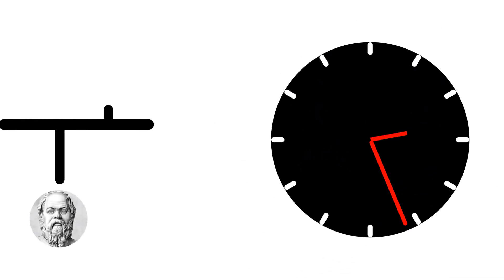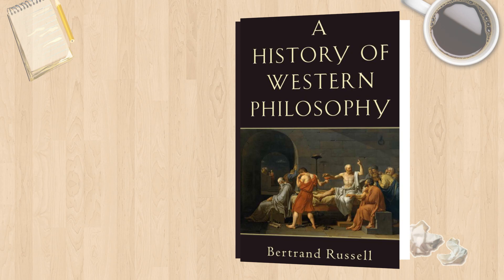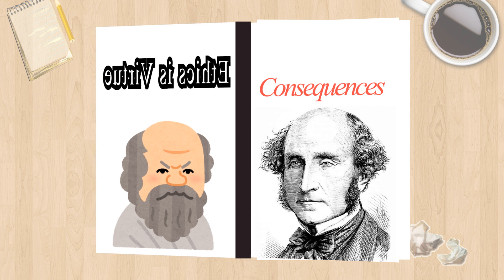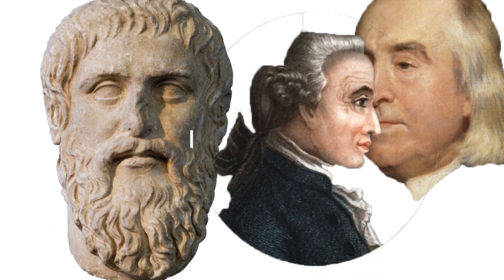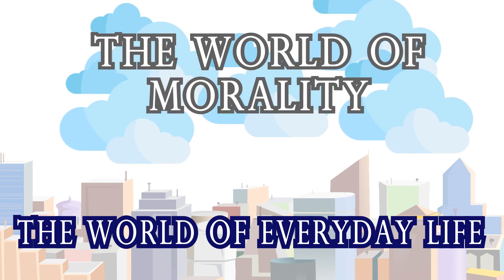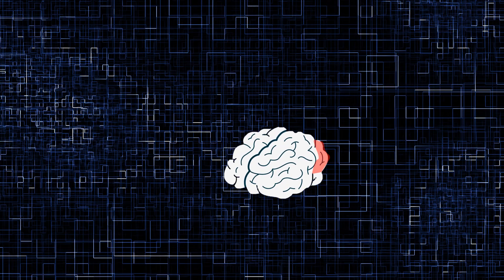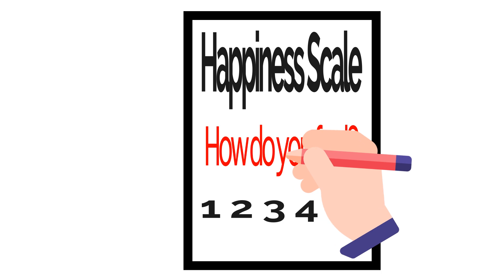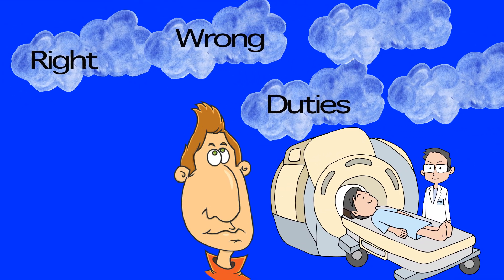A Scientific Morality? Ethical Naturalism (Meta-Ethics Mini Series Episode 3)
Is it possible to derive a scientific morality based on sheer descriptive facts about the natural world? This has been one of the most hotly debated questions in the field of meta ethics. Ethical Naturalism answers affirmatively, claiming that all true claims about right and wrong can ultimately be traced to empirical descriptive facts.